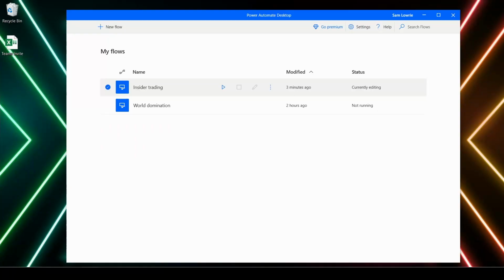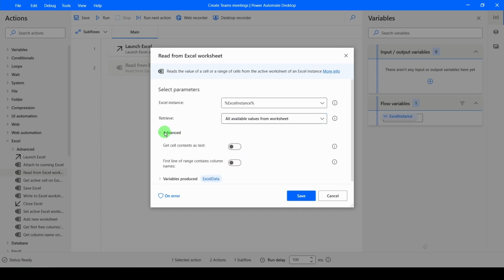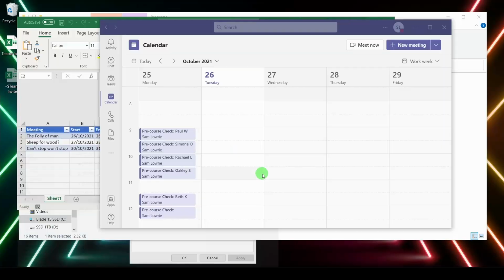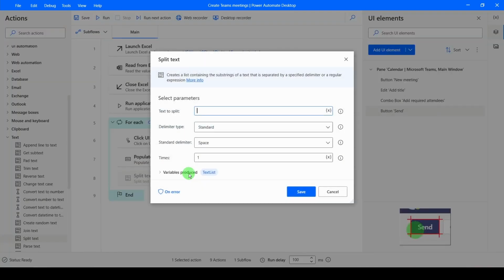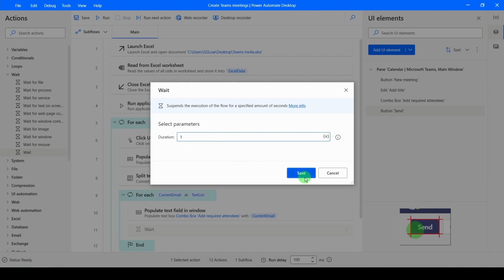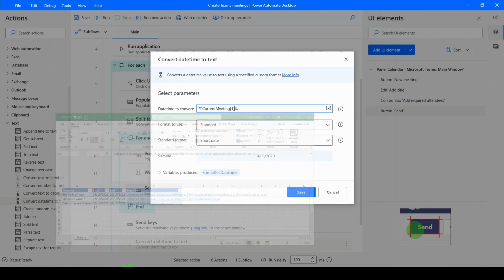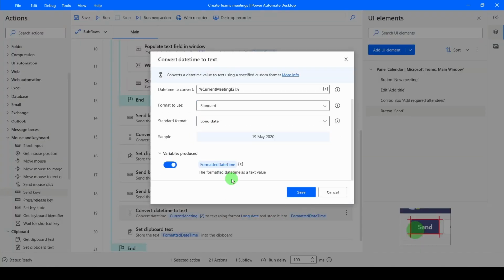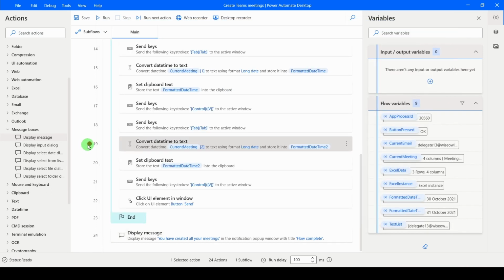Power Automate: get started today!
Loop over a table of Excel data and create Teams meetings!

If you haven't sampled the uses of Power Automate then you are missing out. A basic packaged is included with all Office 365 licences meaning you probably have access!